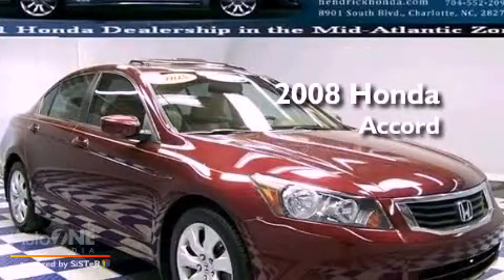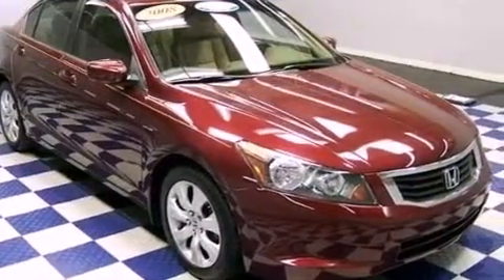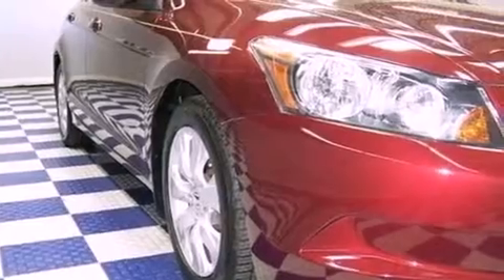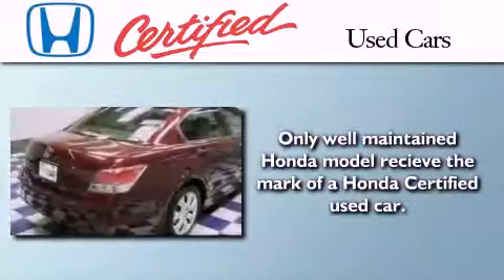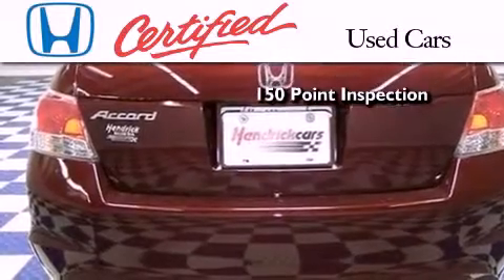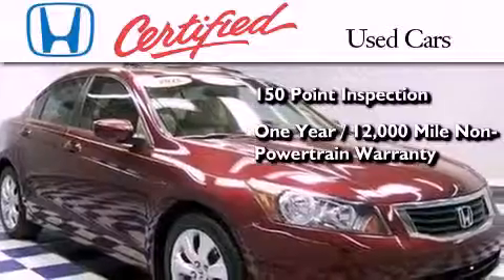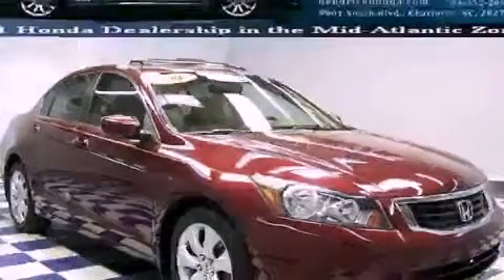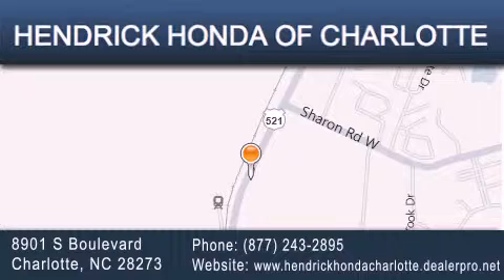2008 Honda Accord Charlotte NC 28273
Year : 2008
 Make : Honda
 Model : Accord
 Engine : 2.4L 4 cyl.
 Trans . : Automatic
 Exterior : Basque Red Pearl
 Miles : 46,476
 Interior : Other
 Stock : 14810PB